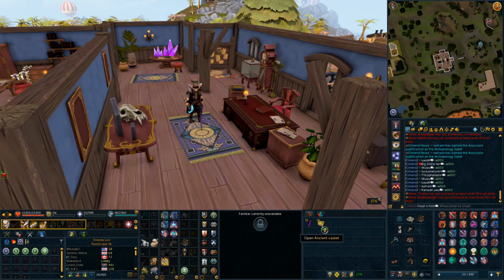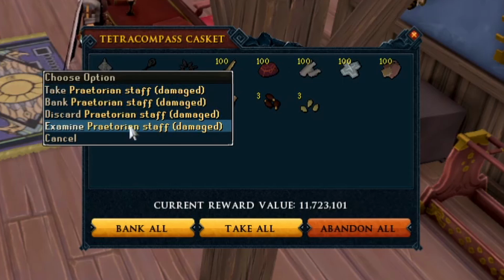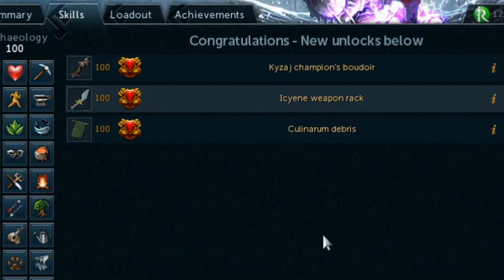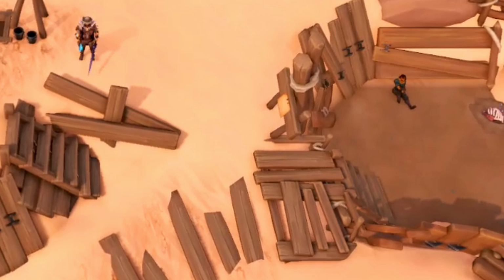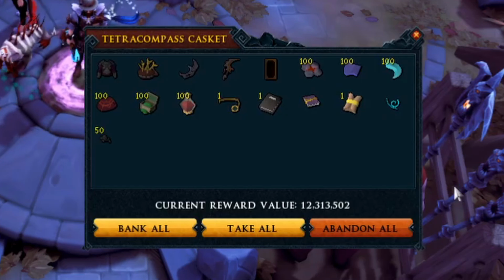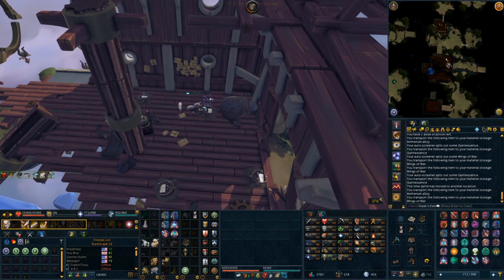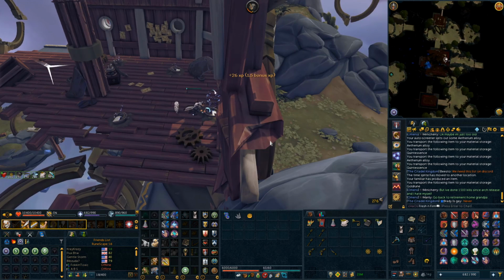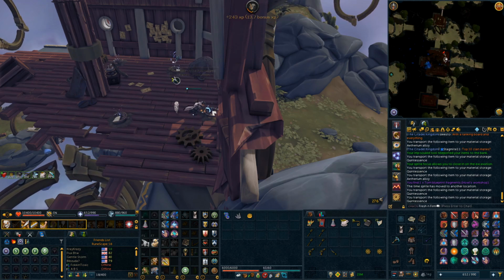25+ TETRACOMPASS OPENING - HCIM Episode #63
After reaching 99 Archaeology and continuing the grind to 120 this week, we've got a big tetra opening. Can we get a key?